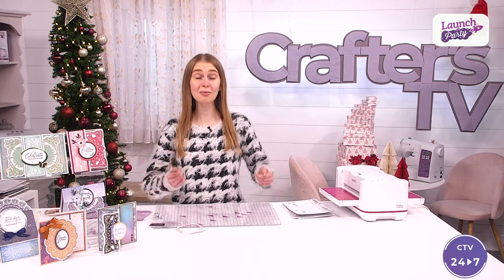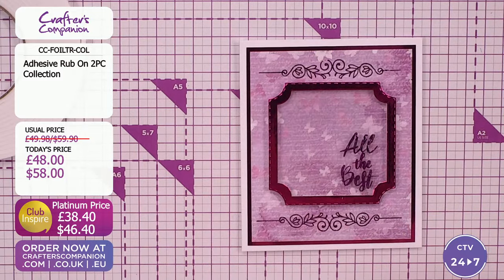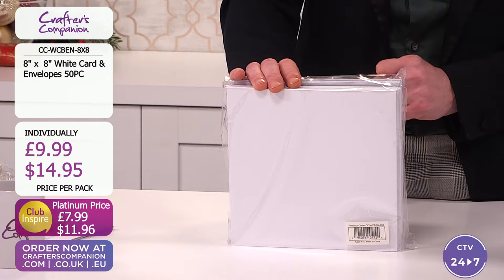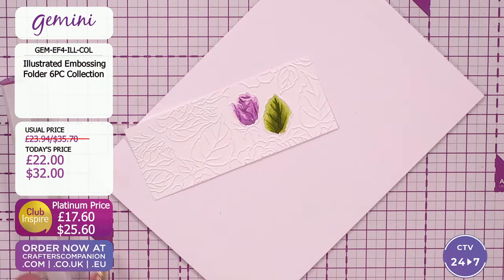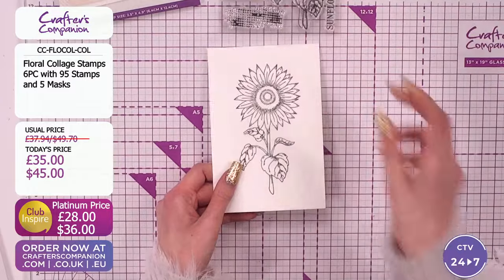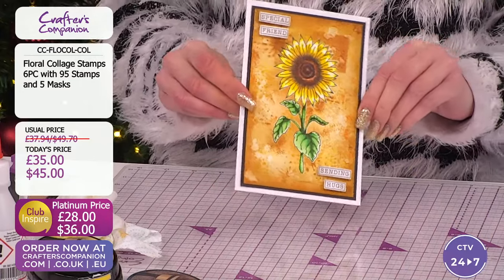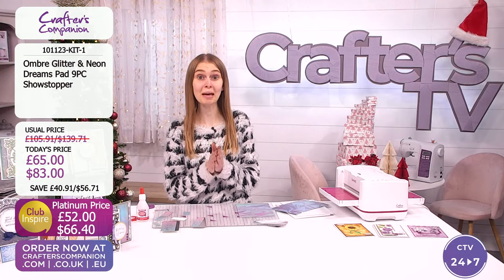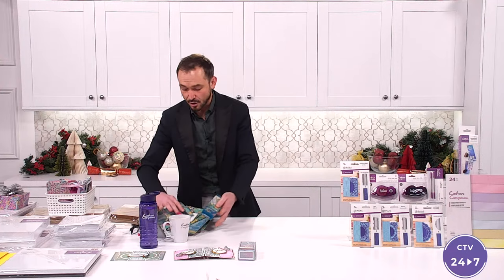Launch Party: NEW Foil Transfers, Illustrated Embossing Folders & More (14 Nov 2023)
Blast off with Craig Laird & Lilly Fletcher for another fabulous Launch Party! Join them live from 6pm UK 🇬🇧  / 1pm ET 🇺🇸 for all the fun, crafts and banter you'll need, plus some fabulous offers on newly launched goodies, including NEW Foil Transfers,  Illustrated Embossing Folders & Floral Collage Stamps & Masks!